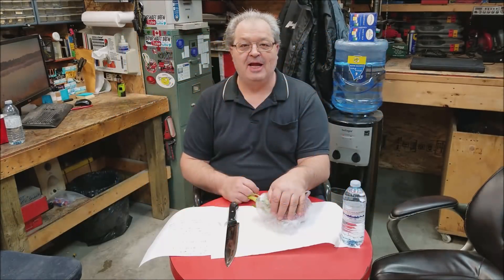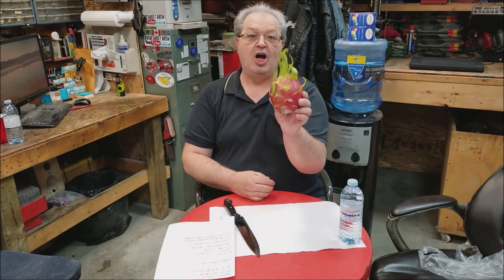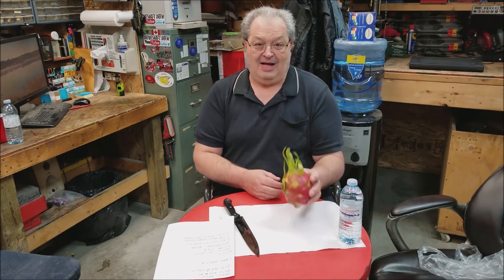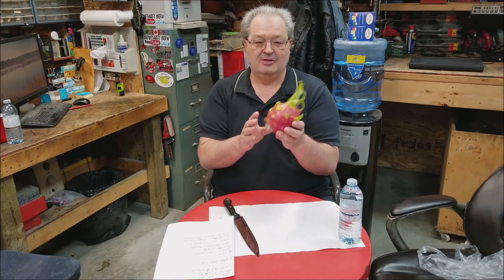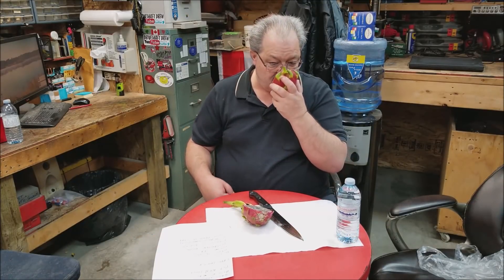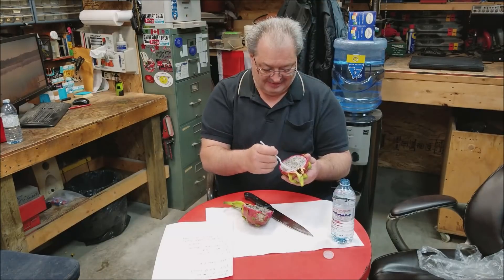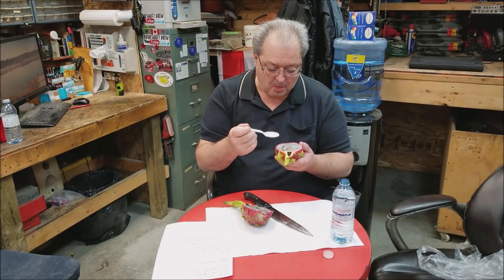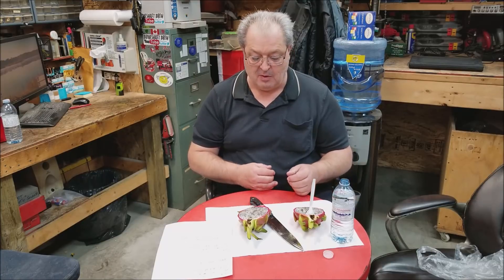DRAGON FRUIT OR PITAYA FRUIT REVIEW TASTE TEST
it is  what it is
hope you watch it to the end,
thanks for stopping by don't forget
share my videos, please
also, remember the ones who watch share and comment on my videos
are the channels I watch first
thank you,  one and all